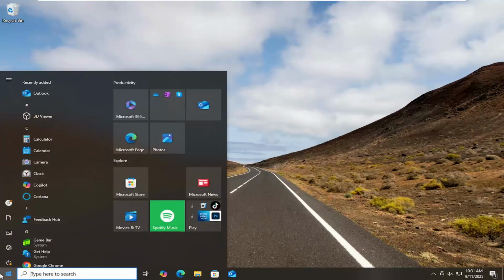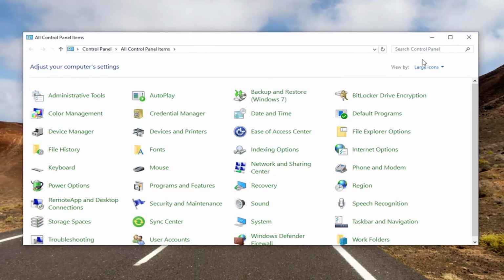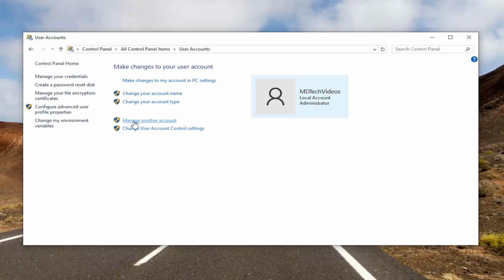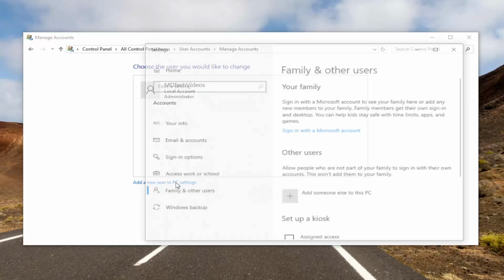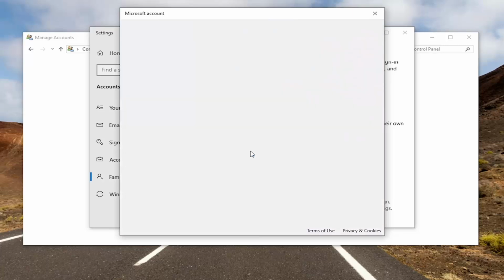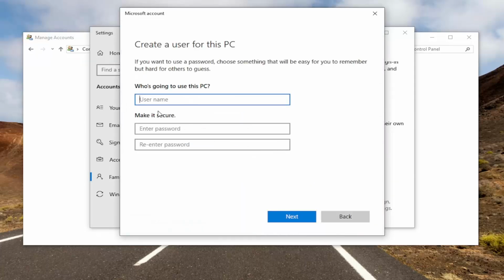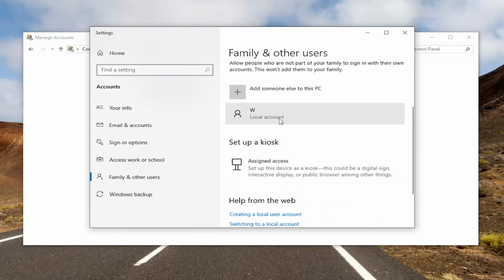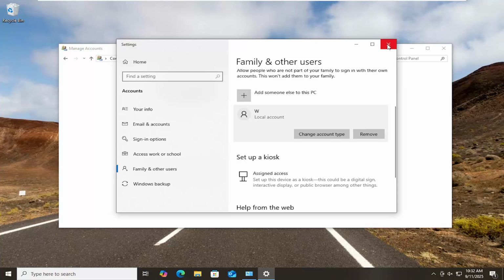How To Create a Local Account on Windows 10 [Guide]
In this tutorial, viewers will learn how to create a local account on their Windows 10 devices. A local account allows users to log into their Windows 10 system without relying on a Microsoft account, offering more control and privacy over personal data. The guide provides clear, step-by-step instructions to set up a local account, including options for creating a password and configuring the account settings. By following this tutorial, users will be able to create a local account that can be used to access their computer securely and independently of online services.

Issues addressed in this tutorial:
create local account Windows 10
set up local user profile
Windows 10 account settings
local account setup guide
configure local account password
Windows 10 sign-in options
manage user accounts
create standard user account
local login configuration
troubleshoot local account creation

The video also covers potential issues users may face when creating a local account, such as difficulty accessing settings or problems with user account controls. It provides troubleshooting steps to help resolve these issues and ensure users can successfully create a local account. Additionally, viewers will learn how to switch between Microsoft and local accounts and manage multiple user accounts on their Windows 10 device, providing flexibility for different use cases and privacy preferences.